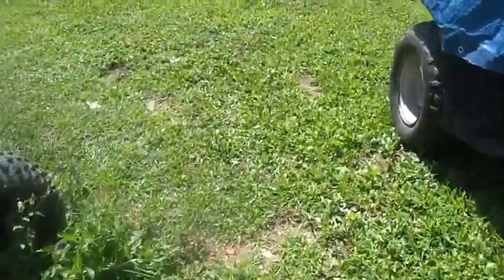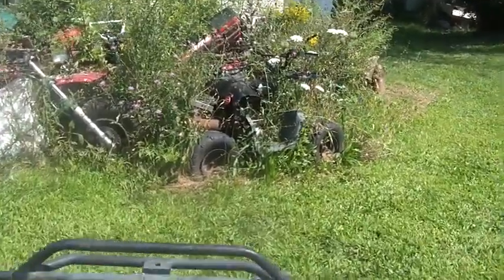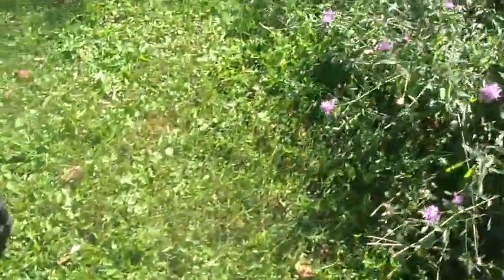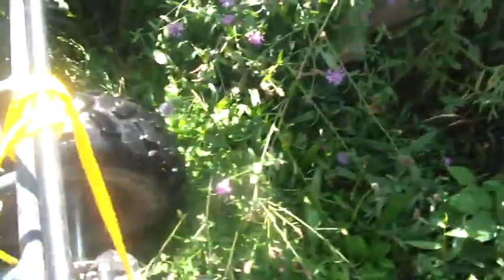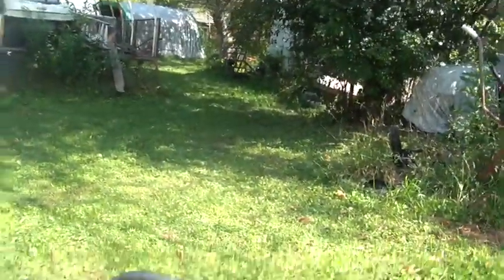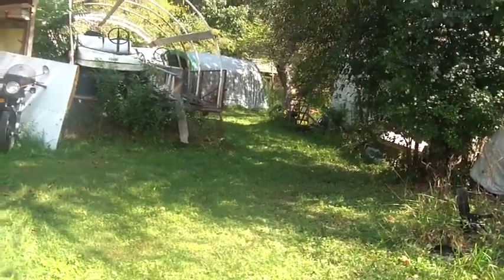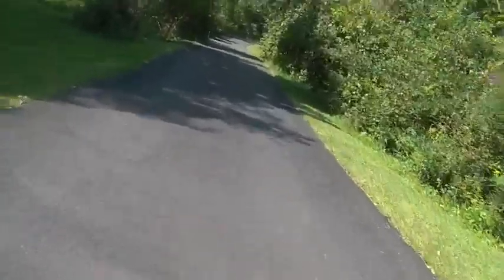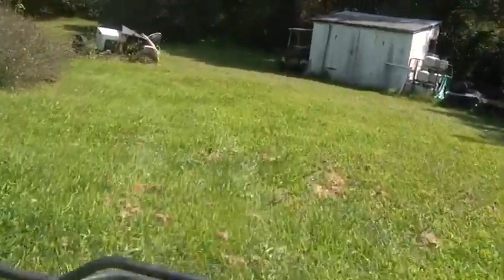125cc Coolster ATV vs dead Honda 300EX,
8_31_2017, 2015  Coolster 125cc ATV, vs Honda 300EX stalled in the weeds, is China quad strong enough to do some work, Coolster ATV came up short, weakest Quad ever, Harvey Spooner, Hoarding Mayhem,